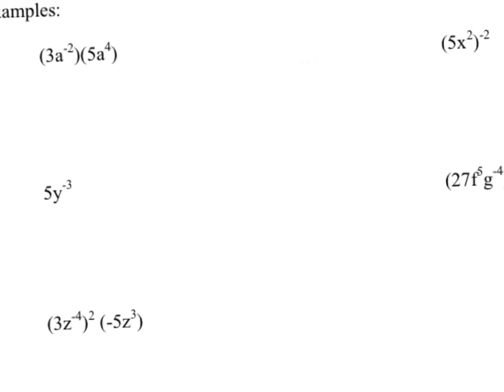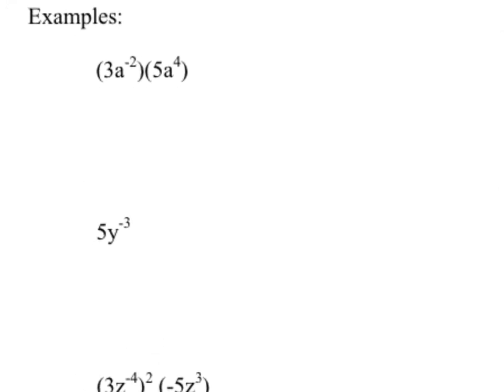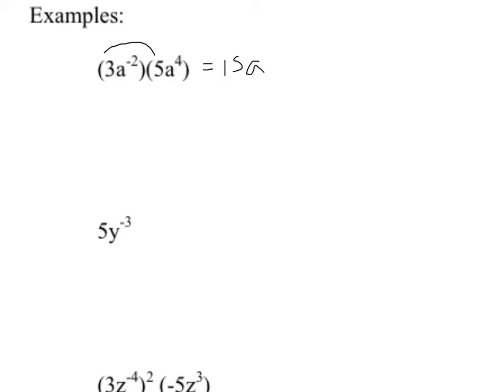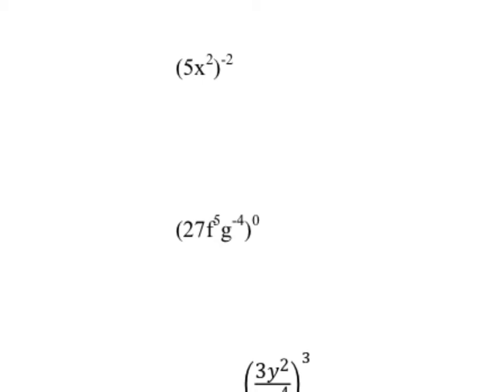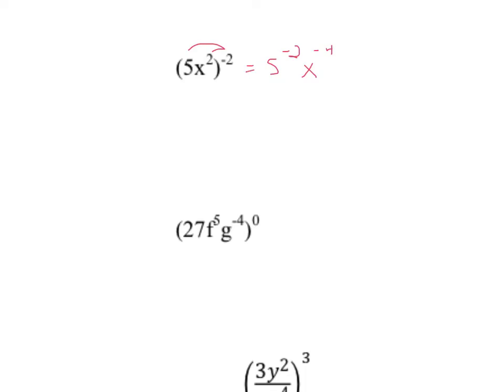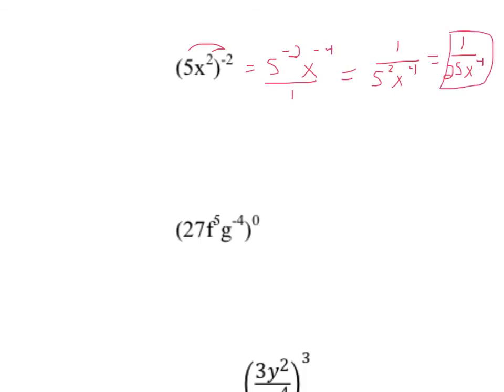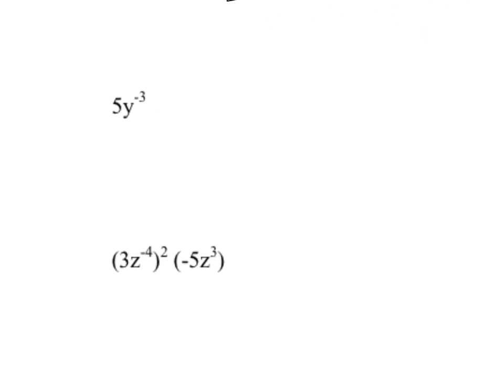GA S1 V5 Examples Part 1